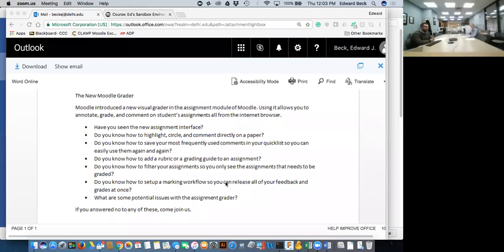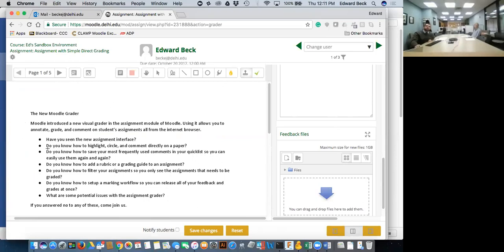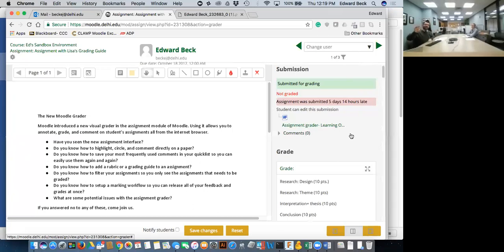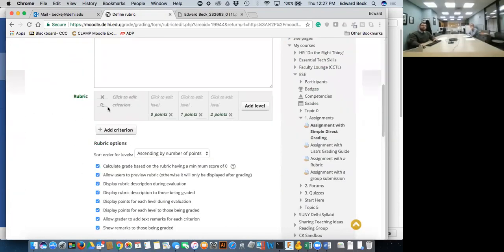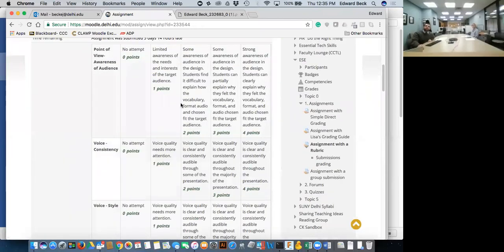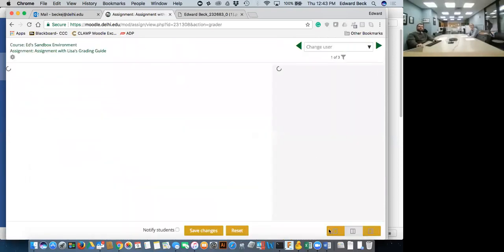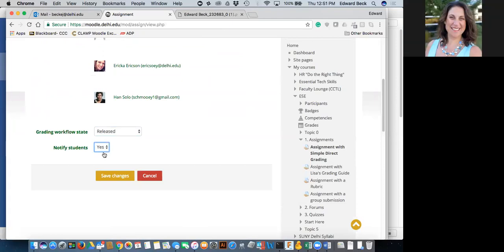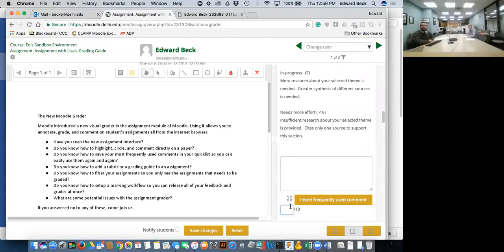Ed Beck "Presenting Moodle Grader" presented by SUNY Delhi FSPDC Nov 2017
The New Moodle Grader

 Moodle introduced a new visual grader in the assignment module of Moodle. Using it allows you to annotate, grade, and comment on student’s assignments all from the internet browser.

·         Have you seen the new assignment interface?

·         Do you know how to highlight, circle, and comment directly on a paper?

·         Do you know how to save your most frequently used comments in your quicklist so you can easily use them again and again?

·         Do you know how to add a rubric or a grading guide to an assignment?

·         Do you know how to filter your assignments, so you only see the assignments that need to be graded?

·         Do you know how to setup a marking workflow so you can release all of your feedback and grades at once?

If you answered no to any of these, then this presentation is for you.